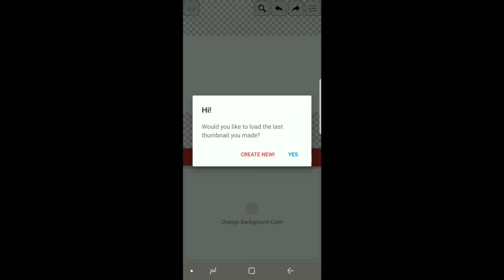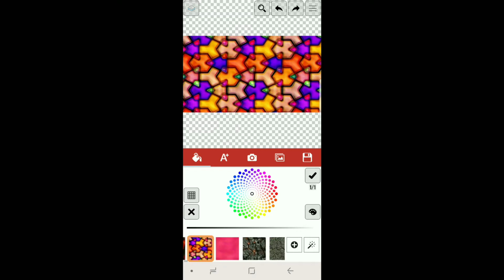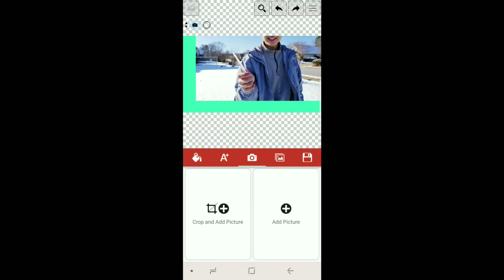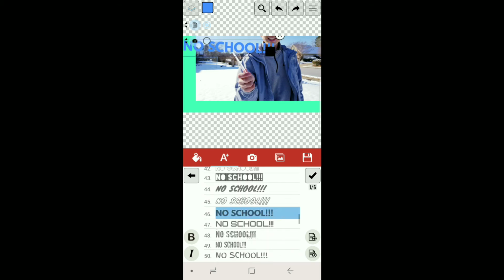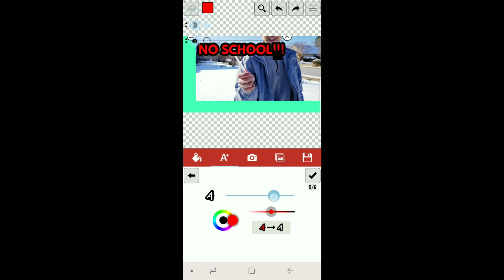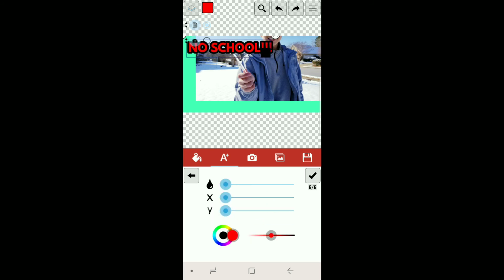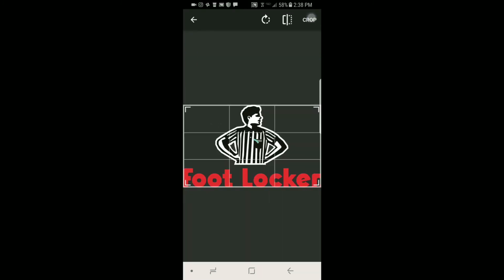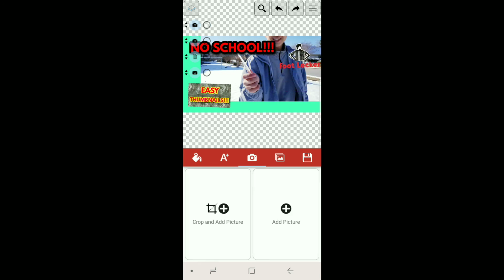HOW TO MAKE A THUMBNAIL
Made this video in like a hour. Hoped this helps.

If you look at the video one before this, a comment got me to make this video. Leave a comment you could be responsible for the next video!